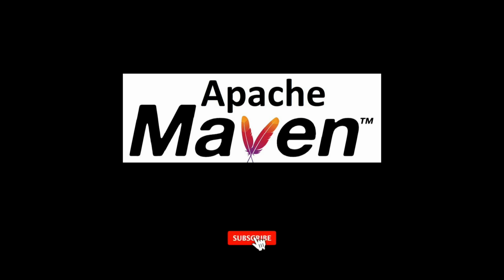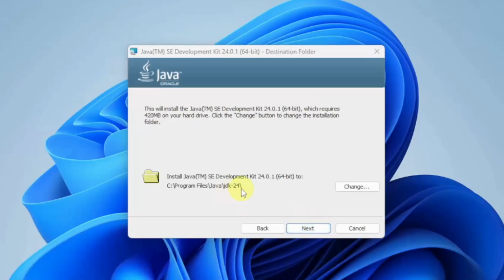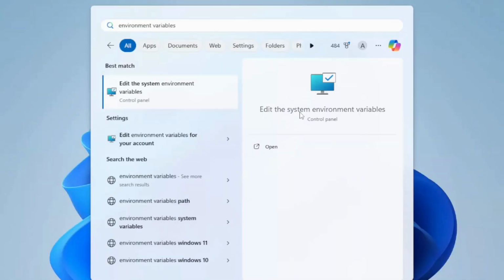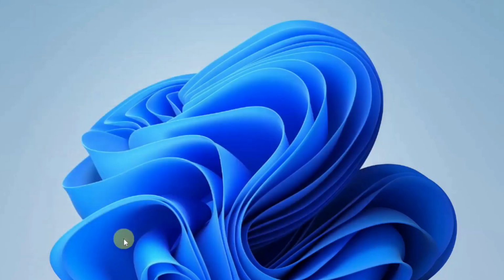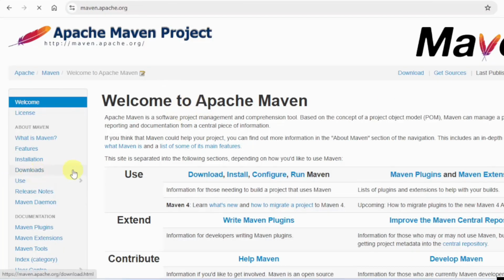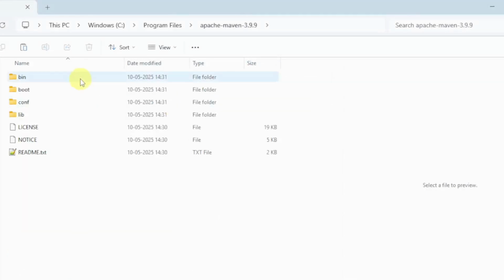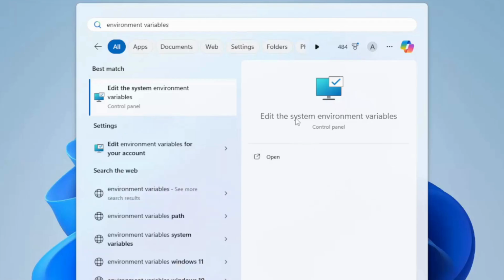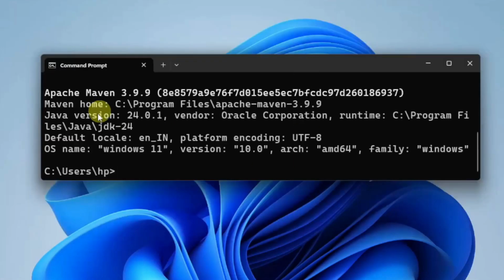How to Download & Install Apache Maven on Windows 11 (2025) 🚀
Learn how to set up Java and Maven for enterprise development in just minutes!

✅ What's covered:
✔️ Java JDK installation
✔️ Apache Maven setup
✔️ Environment configuration
Step-by-Step Installation:

1️⃣ Install Java JDK First:
Download JDK 21+ from Oracle
Run installer and follow setup wizard
Set JAVA_HOME environment variable:
C:\Program Files\Java\jdk-21

Download Binary zip archive
Extract to C:\Maven\

3️⃣ Configure Maven:
Set environment variables:
MAVEN_HOME: C:\Maven\apache-maven-3.9.6
Add to PATH: %MAVEN_HOME%\bin

4️⃣ Verify Installation:
Open Command Prompt and run:
java -version
mvn --version

Should display both Java and Maven versions!

💡 First-Time User Tips:
Test Maven with: mvn archetype:generate -DgroupId=com.mycompany -DartifactId=myapp
Maven downloads dependencies to %USERPROFILE%\.m2\repository

🎉 Java + Maven are now ready for enterprise development!